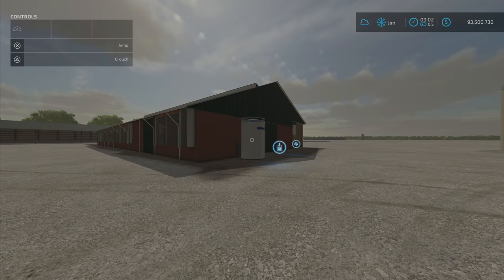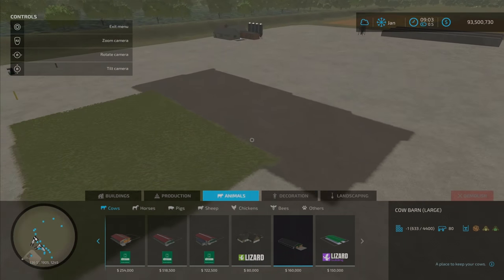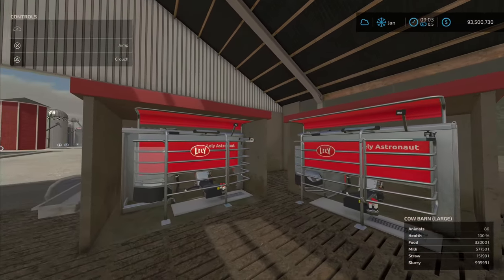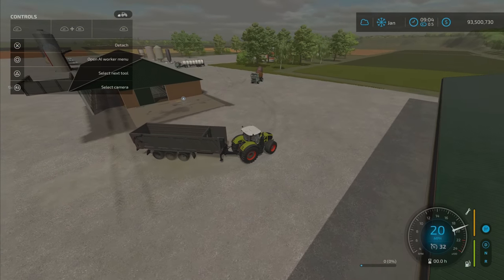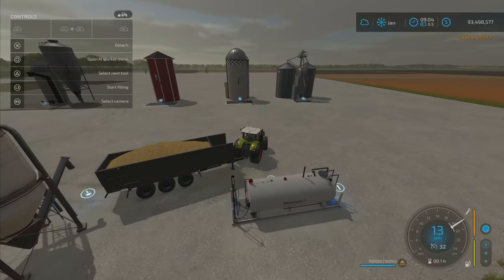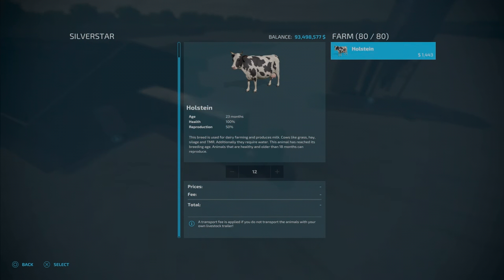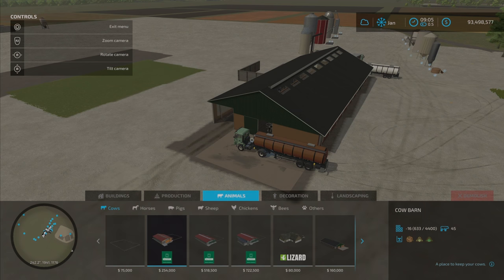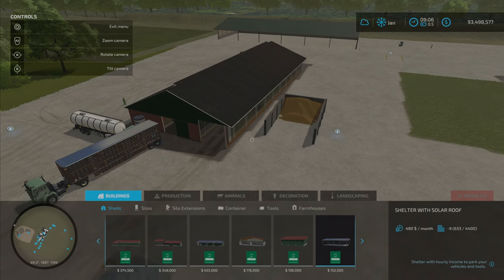FS22 Cowshed 3 +0 New mod for Feb 28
Cowshed 3+0
By: [DMI]20mmNormandy